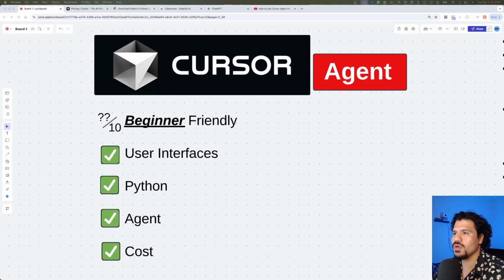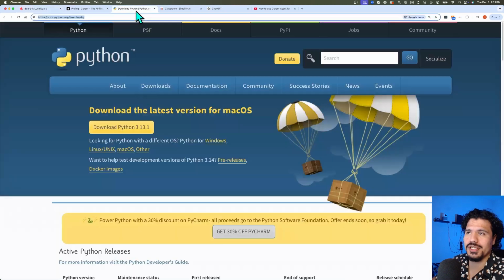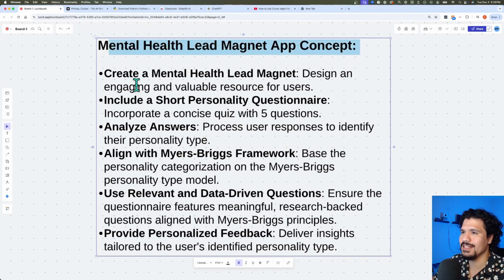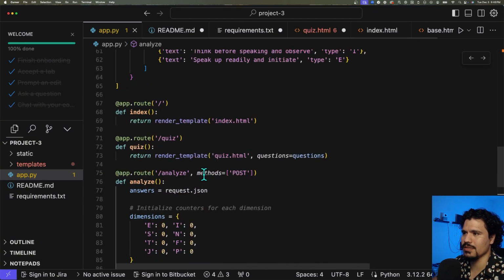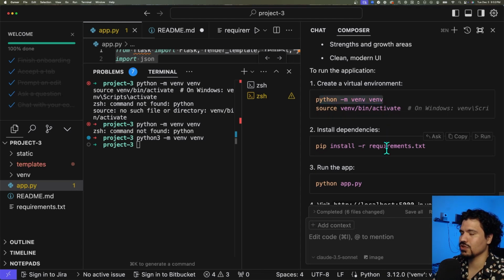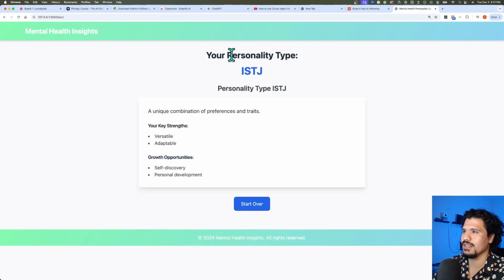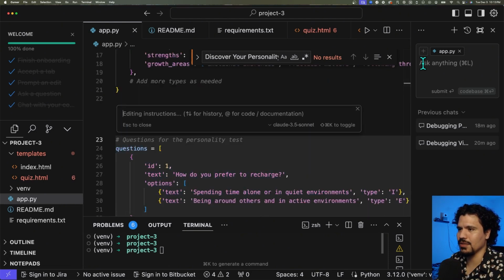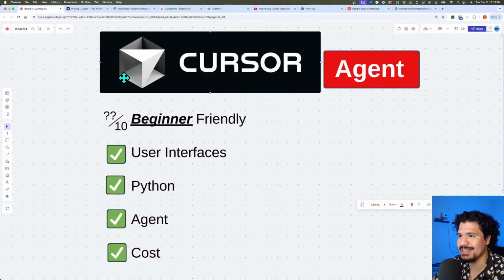How To Use Cursor Agent For Beginners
In this video I go over the new Cursor Agent. There is a ton of AI coding tools coming out every day. By the end of this video you will know if Cursor AI is the right one for you. I'll be going over the pricing, setting up Python with Cursor, building Personality Quiz lead magnet for a Mental Health clinic and walking through some of the main commands needed to use the Cursor app.

01:36 | Cursor Pricing and Setup
03:17 | Environment setup in Cursor
06:04 | Mental Health App Prompt